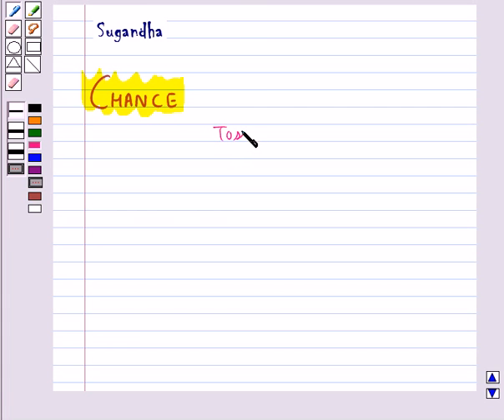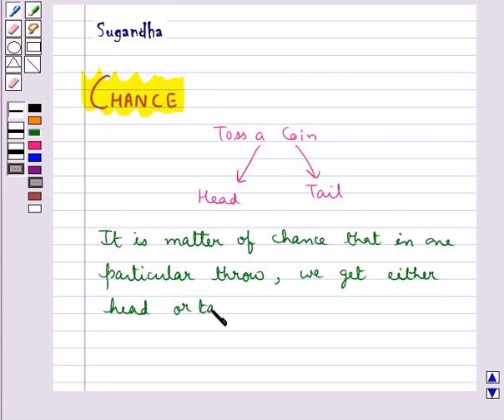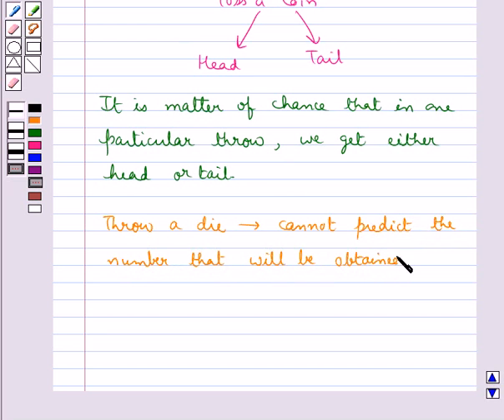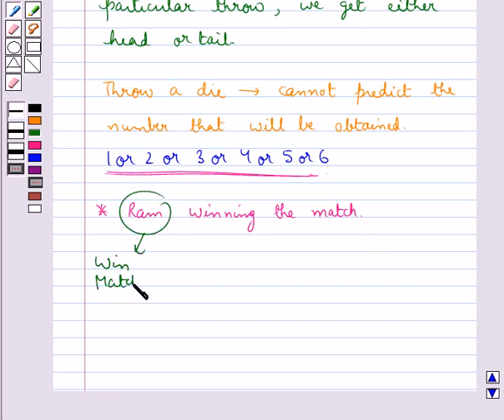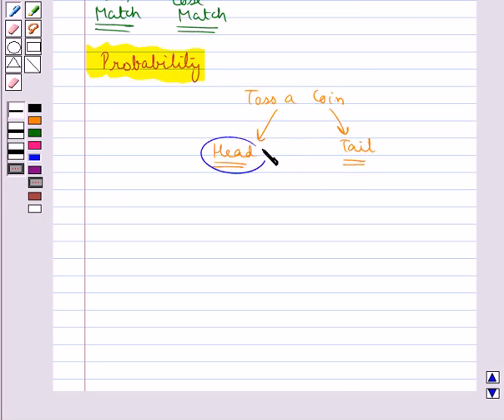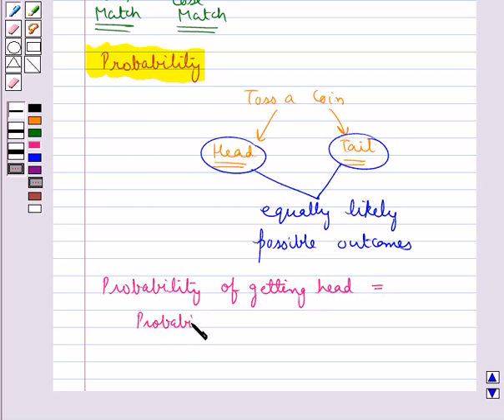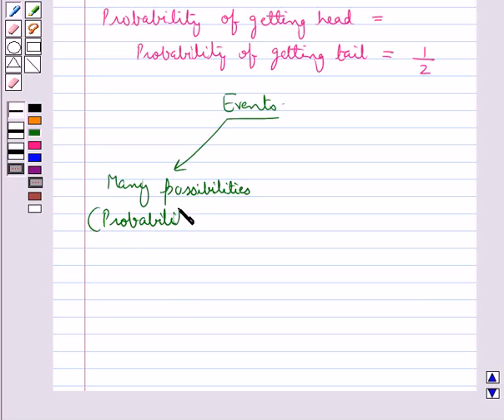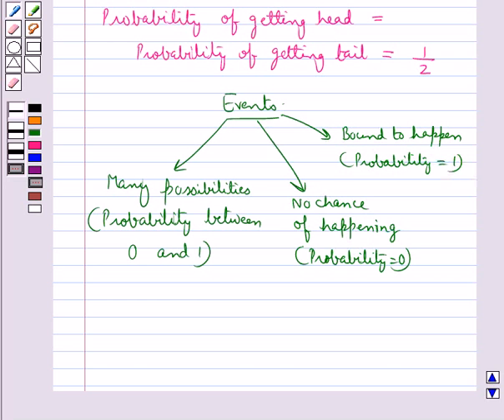Maths VII NCERT 2007 3 KC4